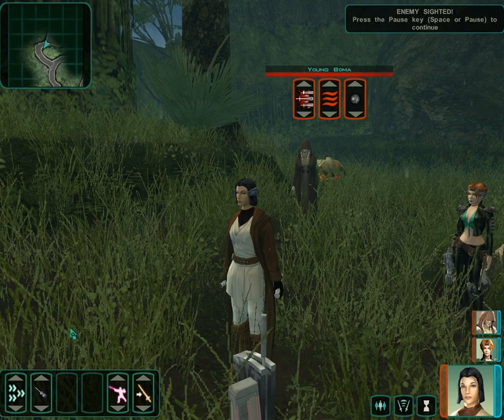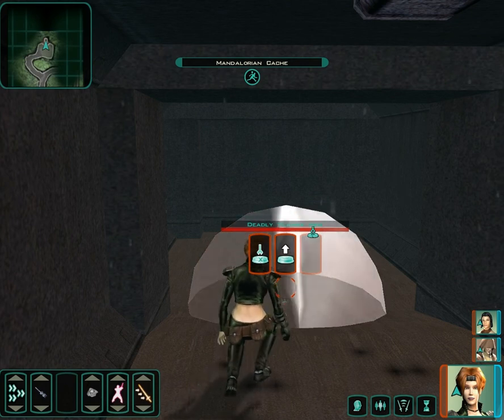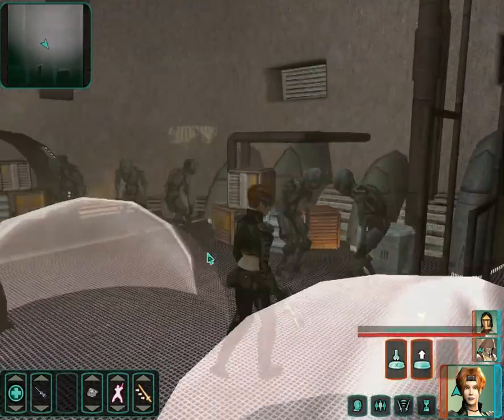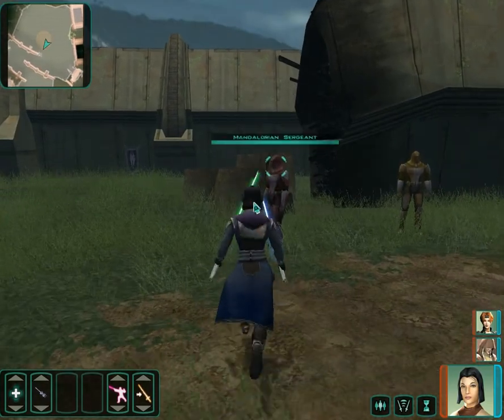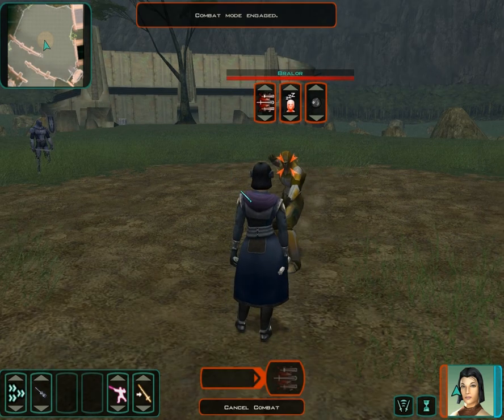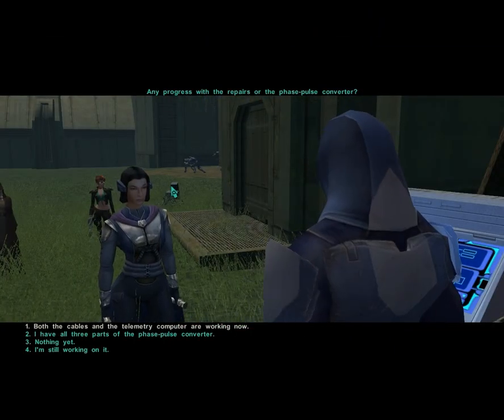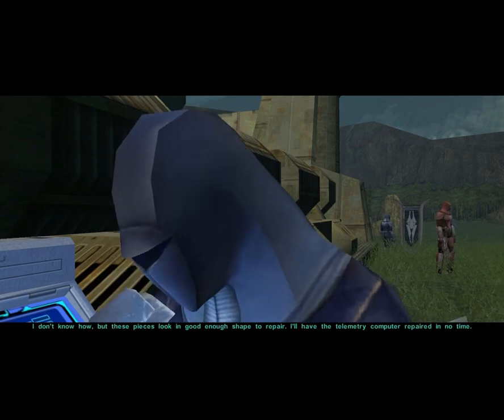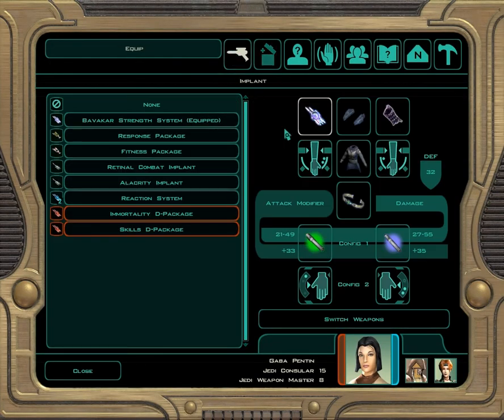Let's Play KOTOR2 Episode 90: Sticking it to the Man...dalorian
A commented Let's Play of Star Wars Knights of the Old Republic 2, The Sith Lords, using version 1.7 of the content restoration mod.

A "canon" playthrough as a female light side exile.